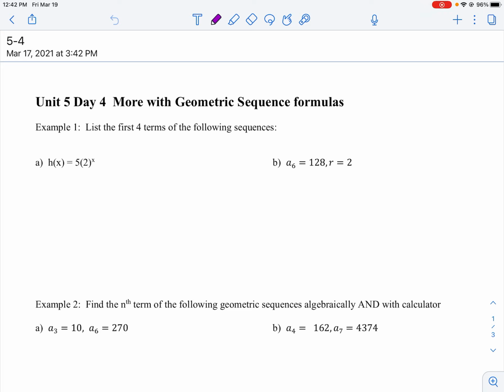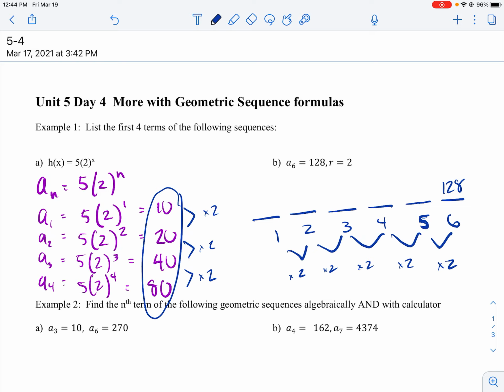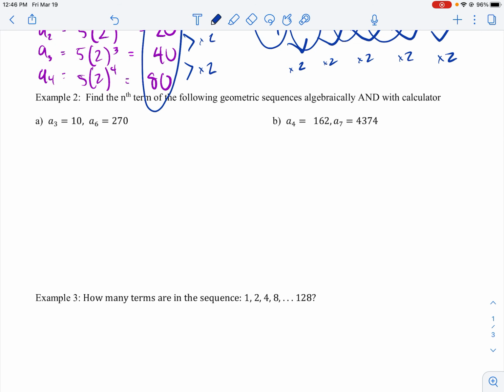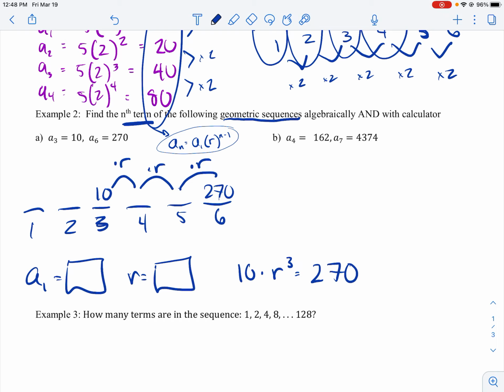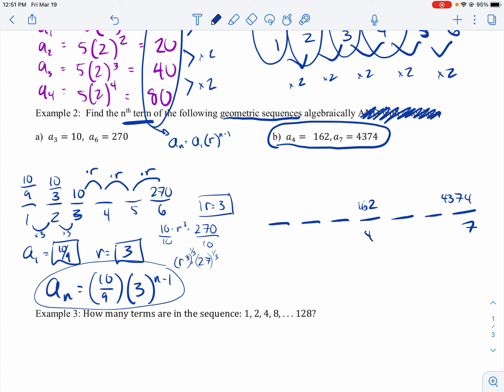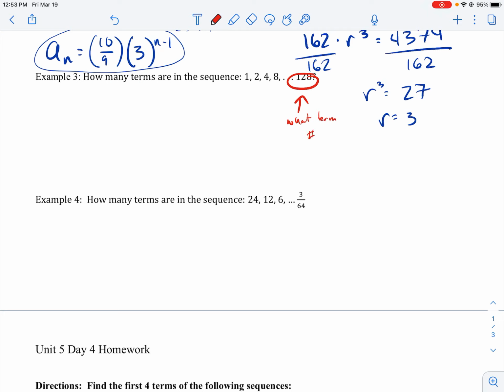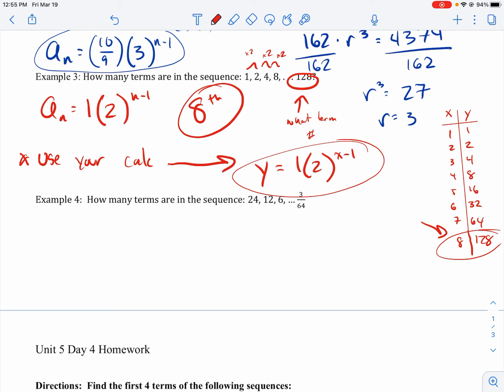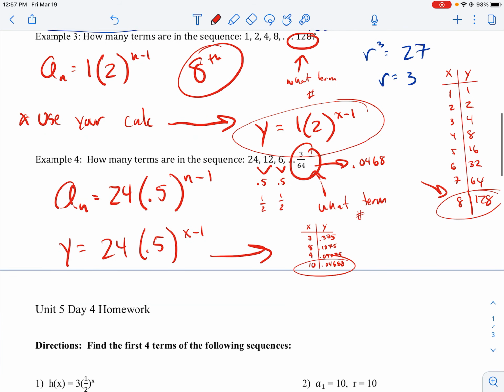Unit 5 - Day 4